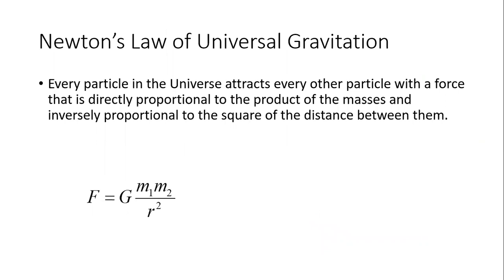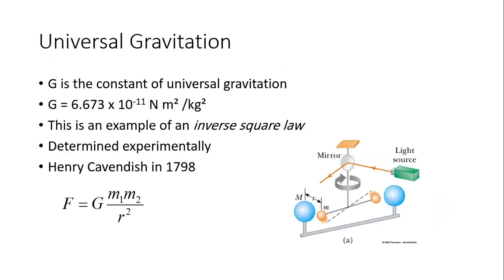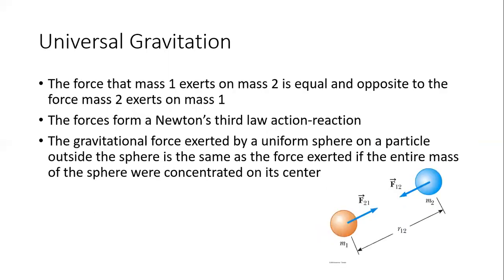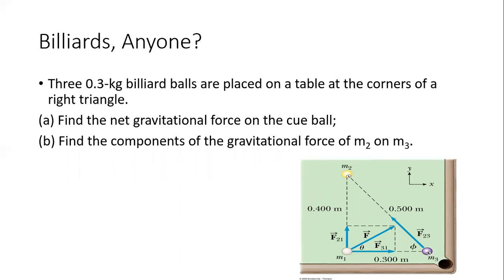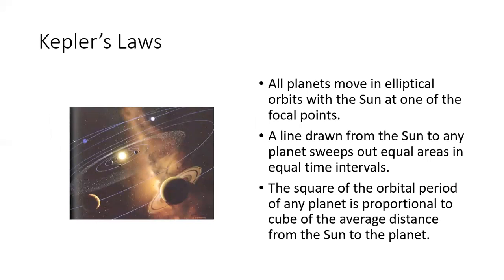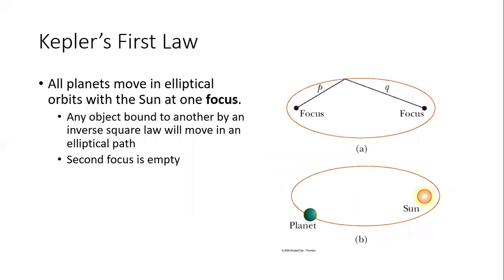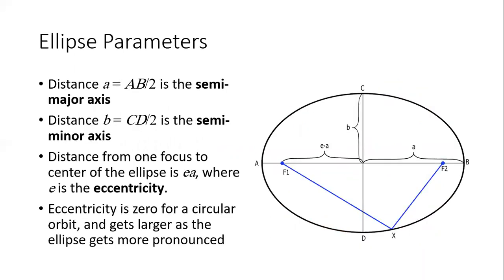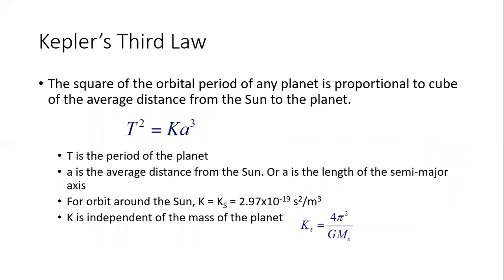physics project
teaching